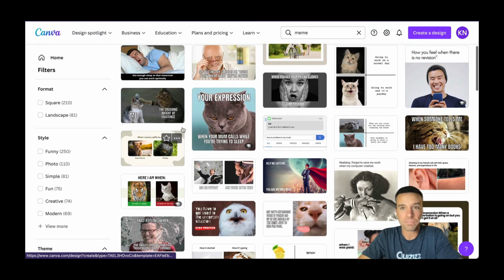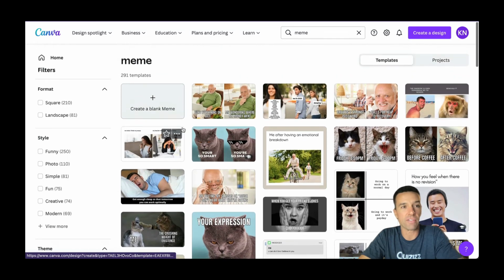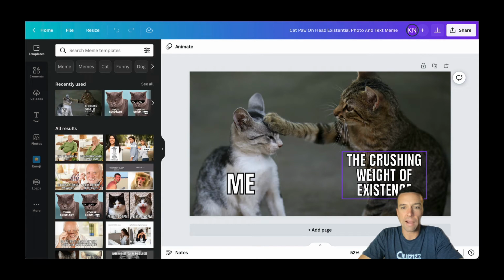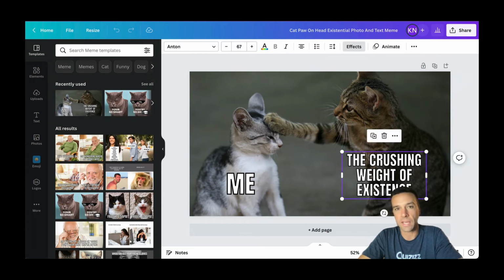Using homemade memes to ramp up the fun and engagement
Add a touch of whimsy to your quizzes and lessons with memes! Memes are funny images that sometimes appear after a question is answered. In this video, Kyle Niemis shows you how you can add memes to your quizzes and lessons to make learning fun, impactful and engaging.

A huge shout out to Amanda Sandoval and Dan Bemis for showing us just how creative teachers are when they use Quizizz with their students!

Deliver instruction that's relevant for every student, now with a boost from AI. 💜